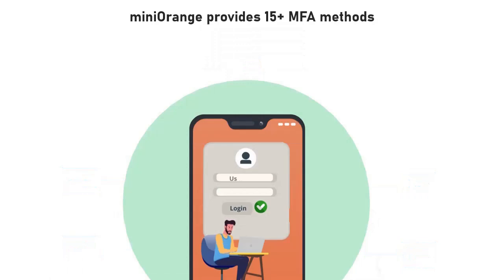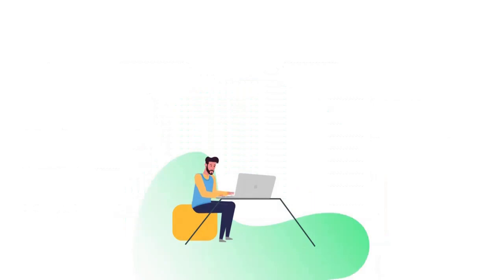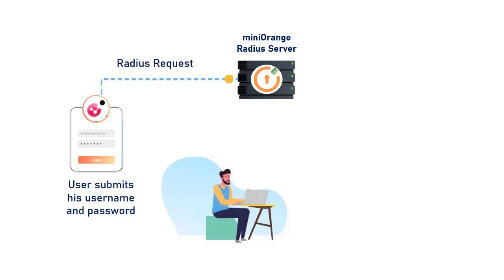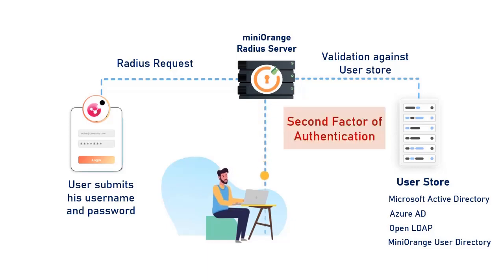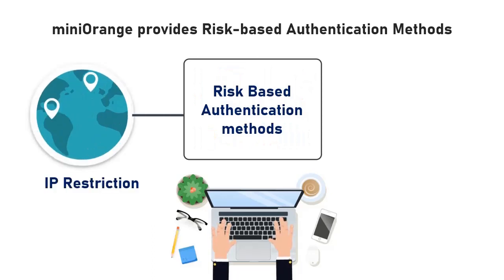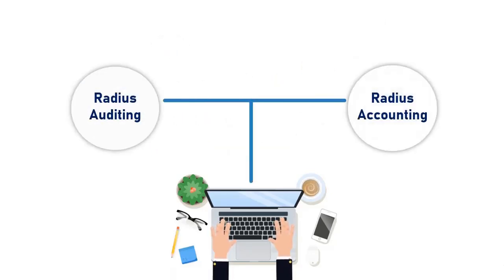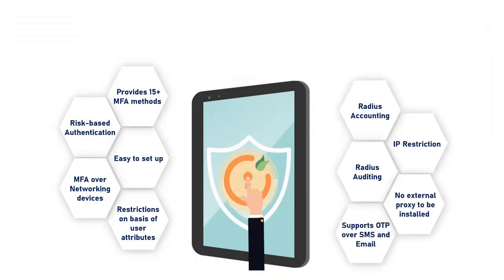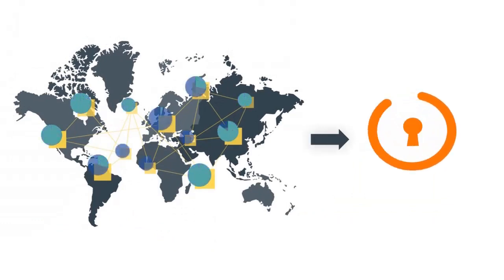Two-factor Authentication (2FA) for Checkpoint VPN | How to Secure Checkpoint using MFA/2FA?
Learn how to enable MFA for Checkpoint VPN using the miniOrange MFA solution in this video. Adding MFA on top of Checkpoint VPN offers an extra degree of security, ensuring that unauthorized users are unable to access the company's sensitive data even if they have VPN login credentials. Instead of depending solely on the Checkpoint VPN username/password, the miniOrange Multi-Factor Authentication solution adds additional layers of identity assurance to the secured resources.

MiniOrange offers a variety of multi-factor authentication options, including OTP via SMS or email, SMS with a link, Push Notifications, Google Authenticator, Microsoft Authenticator, Hardware tokens, phone callback, miniOrange soft token, and many more.
Unlike other VPN MFA solutions, miniOrange is simple to set up and does not necessitate the installation of an external proxy on top of your Checkpoint VPN servers.

00:10  miniOrange MFA solution for securing Checkpoint VPN
00:22  miniOrange provides 15+ MFA Solution
00:37  Doesn’t require External proxy with miniOrange solution
01:14  Risk-based Authentication methods
01:26  Restrictions on the basis of User Attributes
01:33  Radius Accounting and Radius Auditing
01:45  Best in-house price and 24*7 real-time support
02:05  Contact Us for more Information